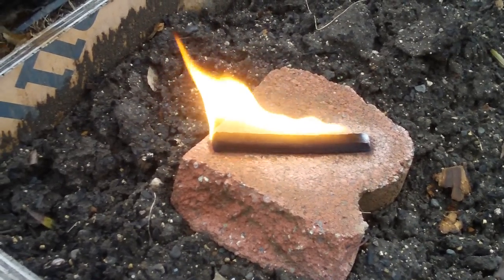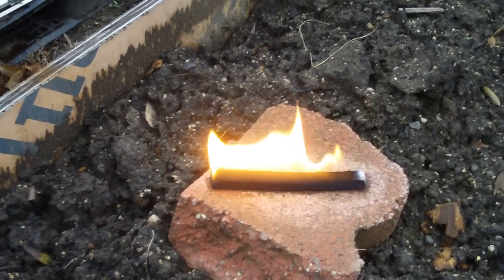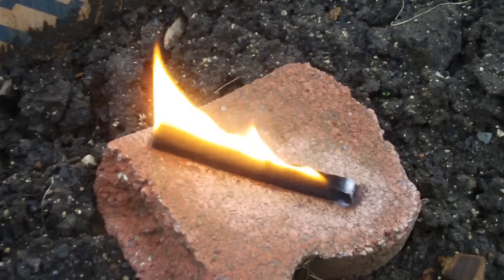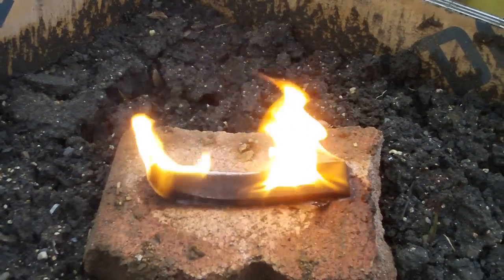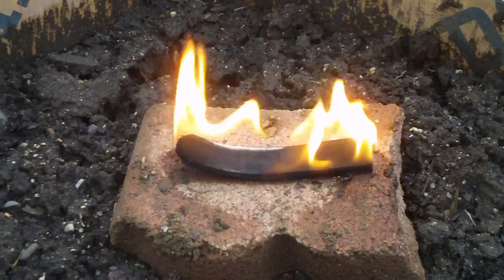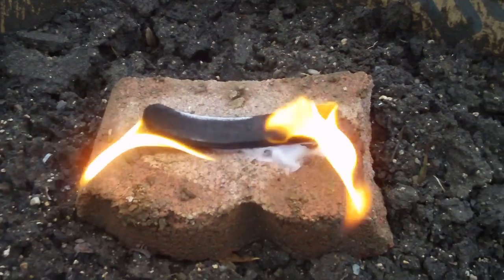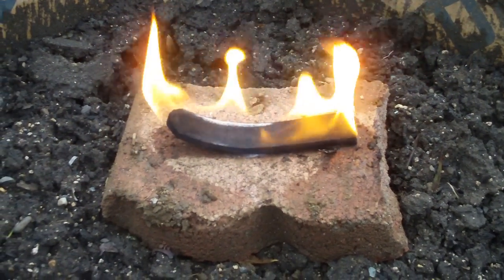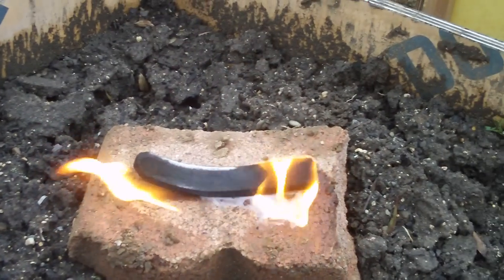FIRE Part 5 Fire Sticks and Strike-A-Fire